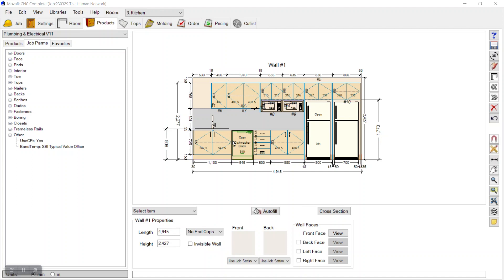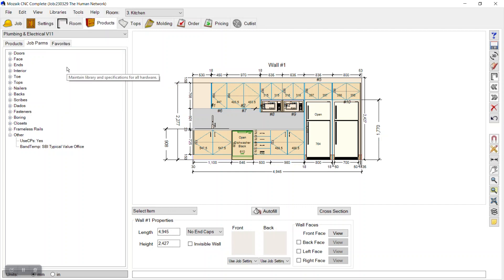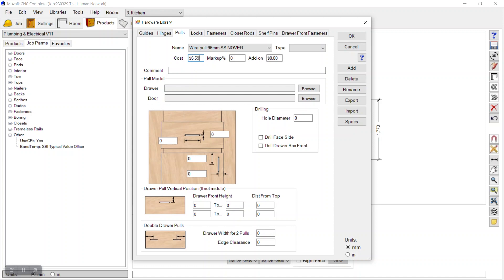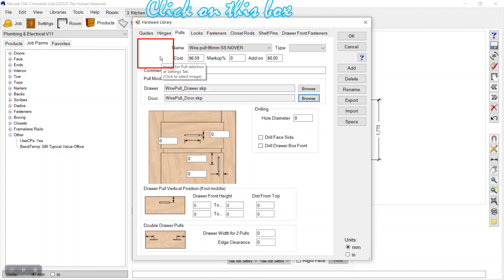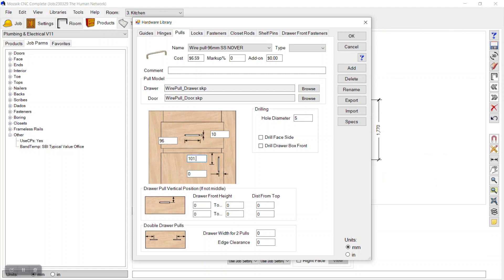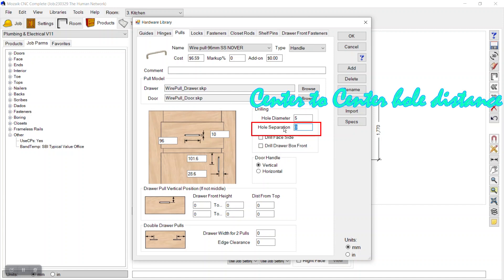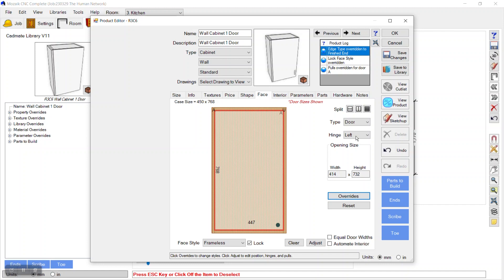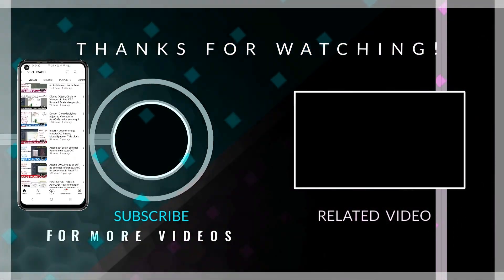MZ13 How to add new Pulls, Handles in Mozaik hardware library & apply on cabinets VIRTUCADD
Hello, In this video, we will learn how to add new pull sketchup file as hardware in mozail and apply the same in our cabinets.

Danke! ◉‿◉